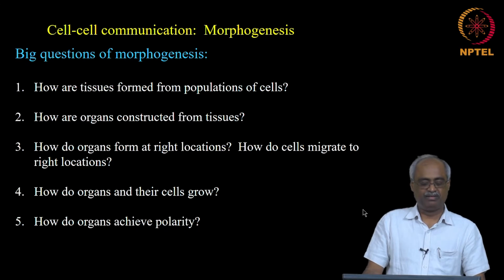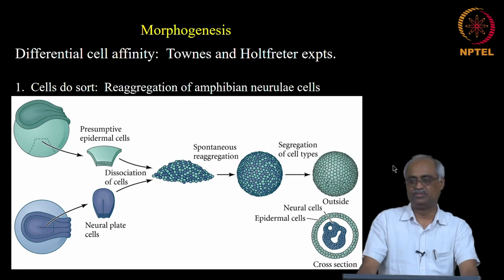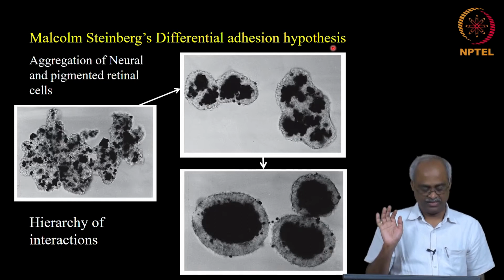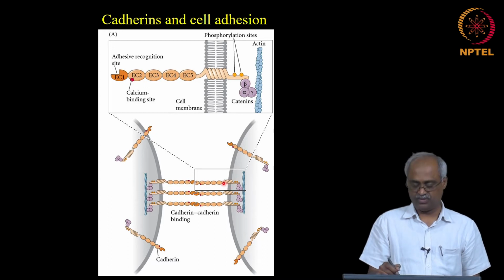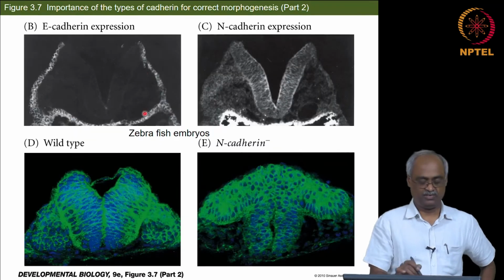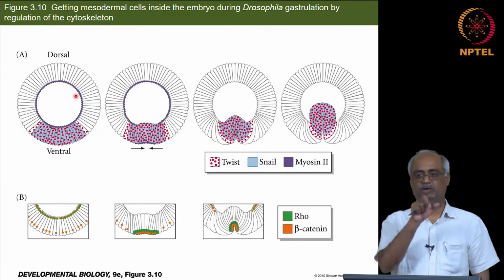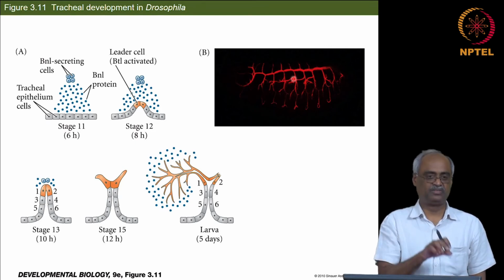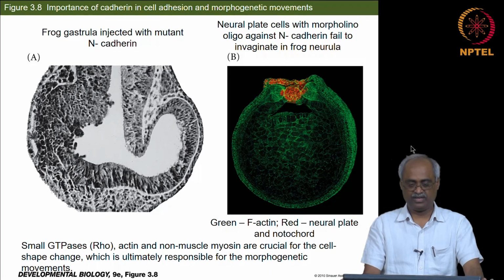#13 Cell-cell Communication | Part 1 | Introduction to Developmental Biology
This lecture shifts the focus to cell-cell communication, specifically cell adhesion, and its role in morphogenesis.
Key topics: Morphogenesis and its role in tissue and organ formation; cell adhesion experiments demonstrating cell sorting; cadherins, their structure, and their role in cell adhesion.